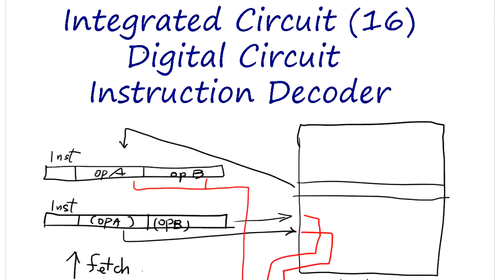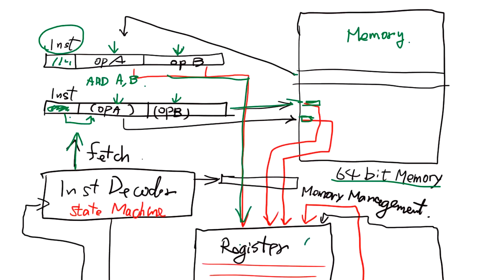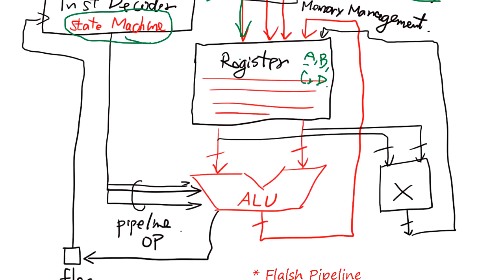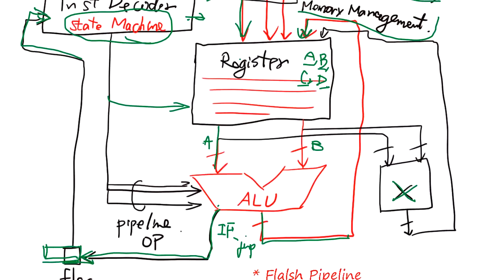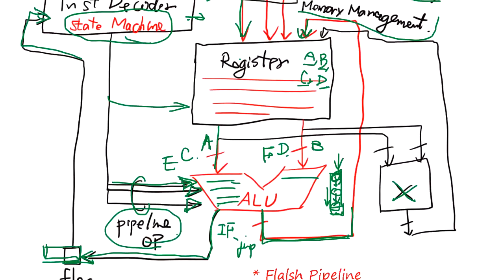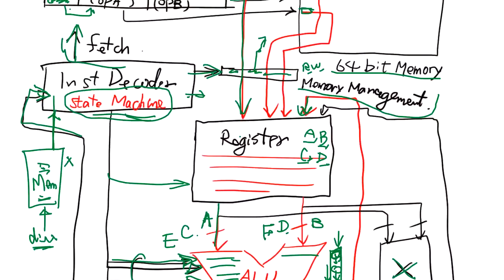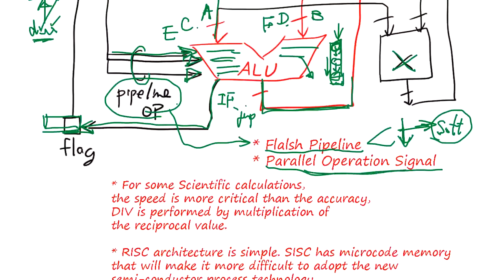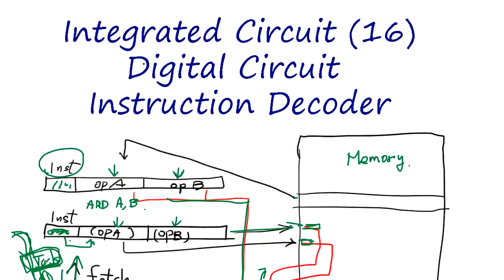Integrated Circuit (16) Instruction Decoder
The state machine within CPU is the instruction decoder.